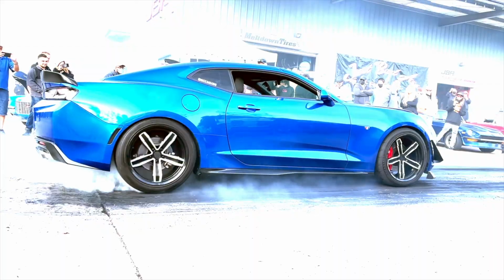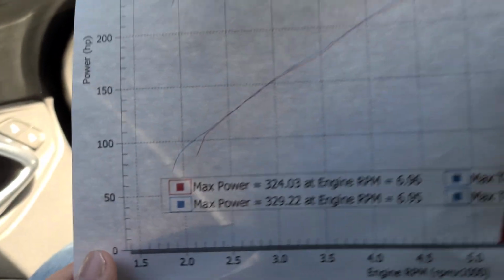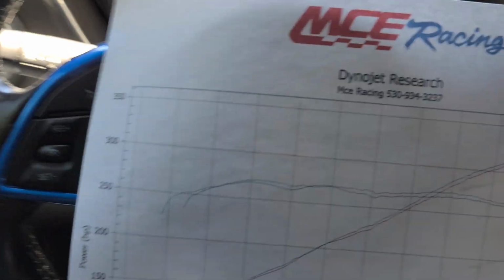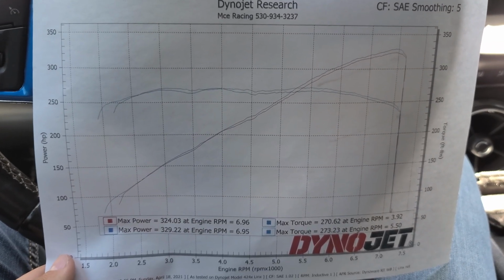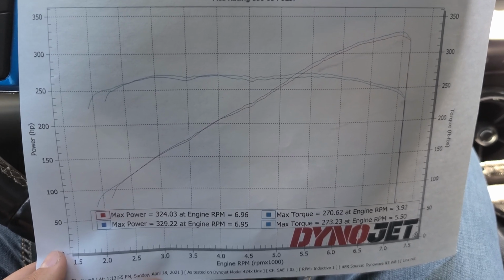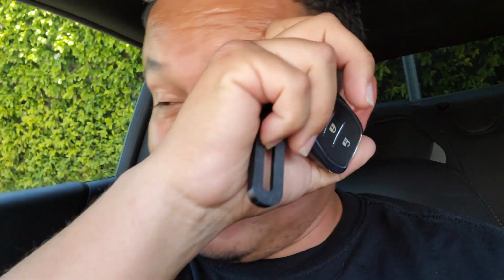Dyno Day 2017 Camaro V6 FBO E85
We get the car with full bolt ons on E85 and take it back to our friends at MCE Racing to see what numbers she puts down. I honestly did not see the numbers that were being put down but it was a great day to see some awesome cars and get a new baseline for future tunes.

Swim! Gustavo
Color Til Monday
Misc. Ailments